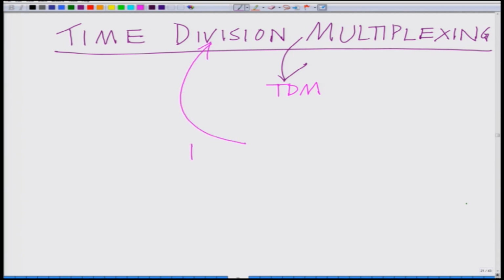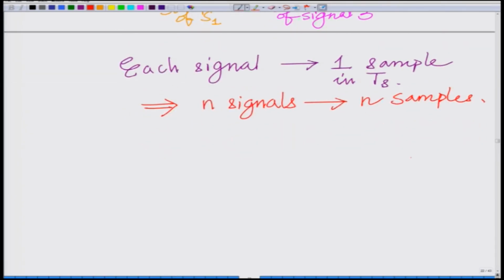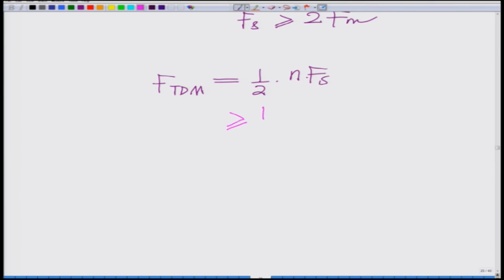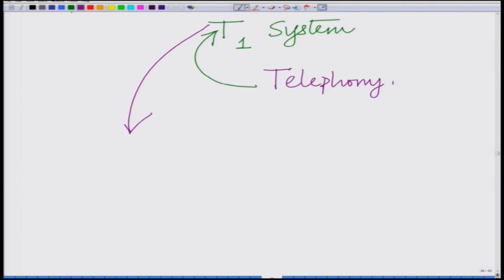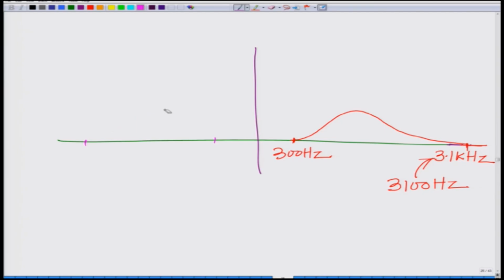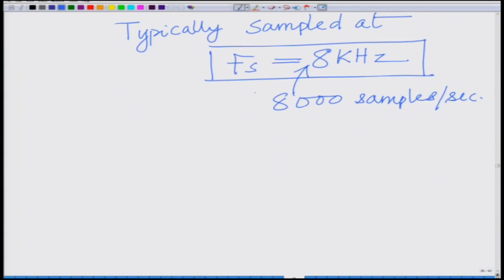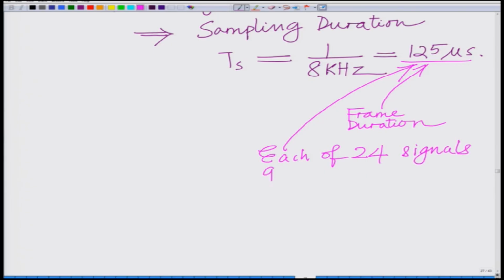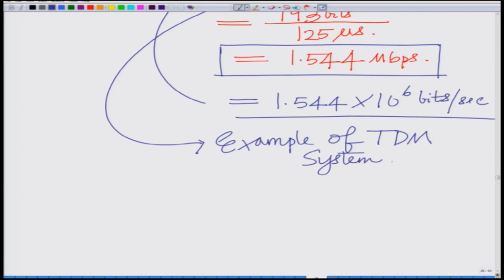Bandwidth Requirements for Time Division Multiplexing ...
Title: Bandwidth Requirements for Time Division Multiplexing (TDM), The T1 TDM System : A Case Study